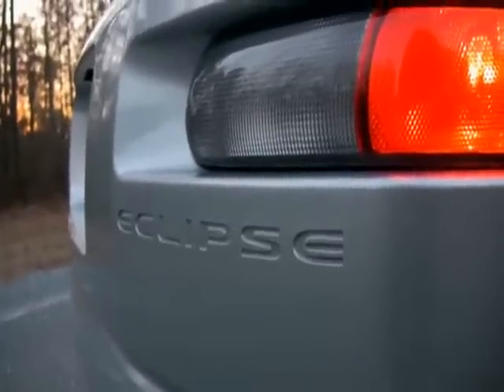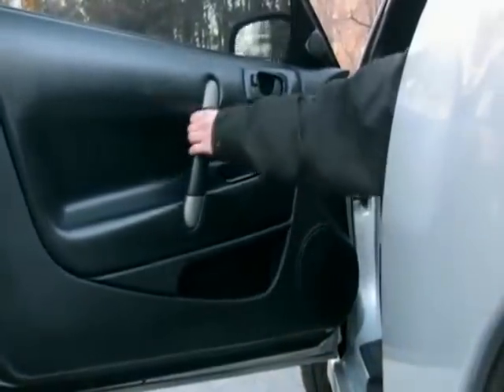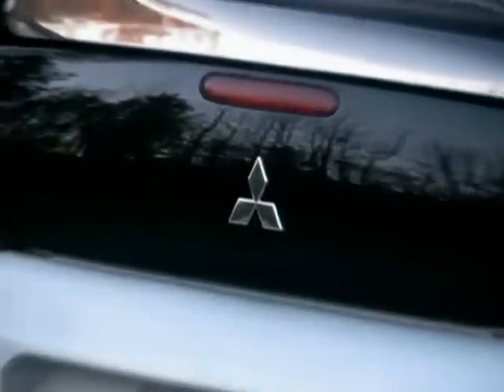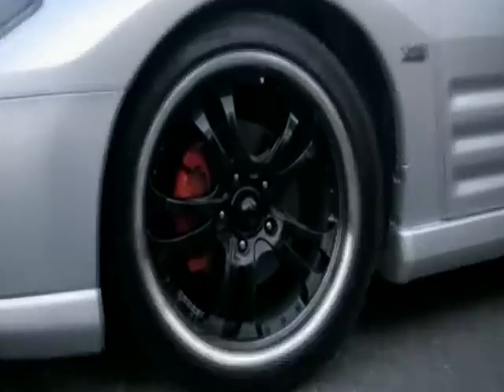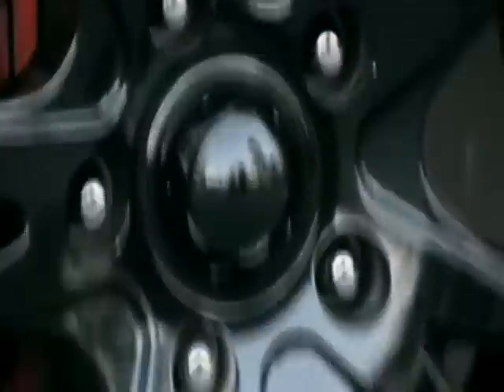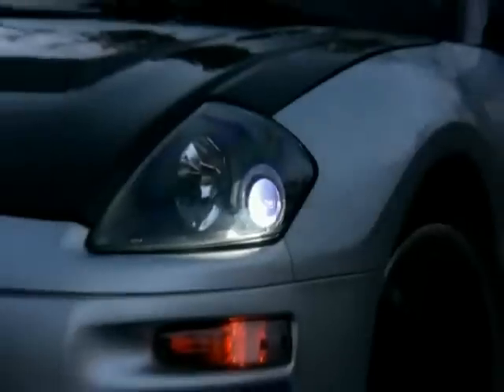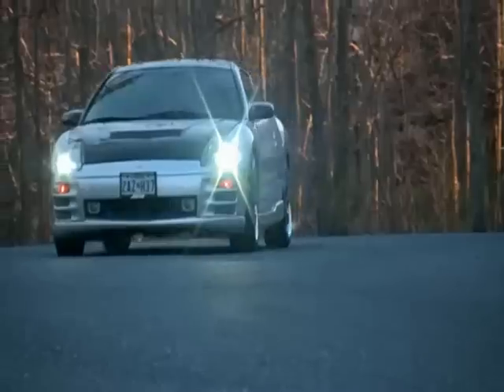Mitsubishi Eclipse GT (3 Gen.)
Steve's 3G Mitsubishi Eclipse